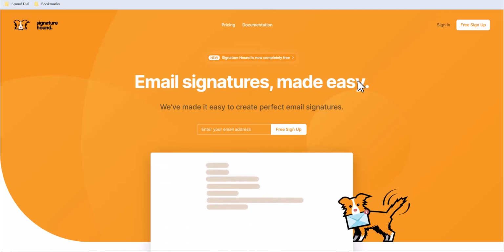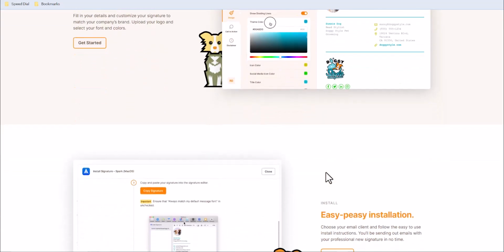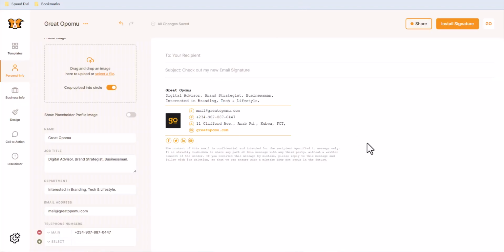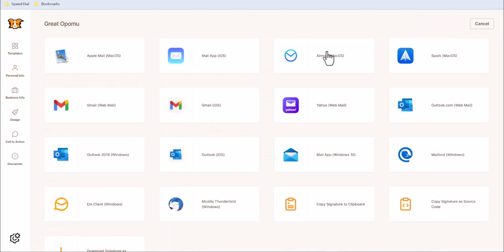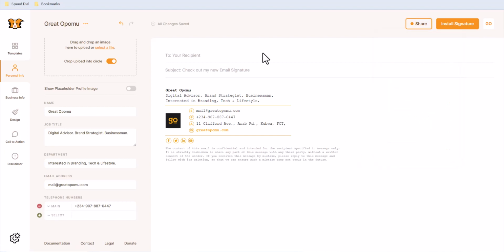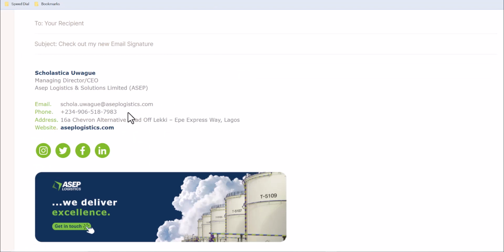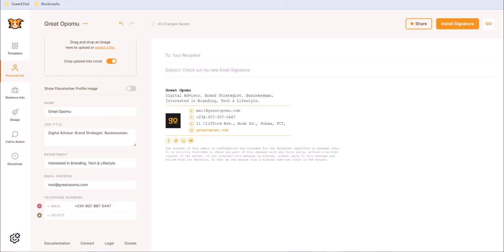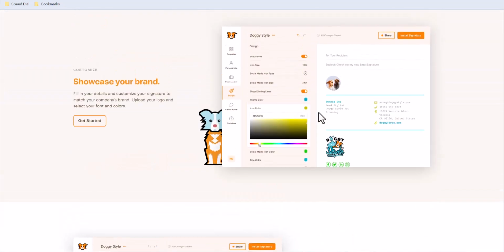How to Make a Professional Email Signature the Easy Way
Do you want to build a LASTING IMPRESSION when you send an email?

Then you need to get an email signature that is memorable.

You can simply do this with a tool called, "Signature Hound"

I consider this tool the best email signature generator.